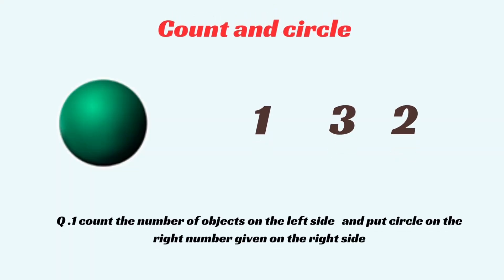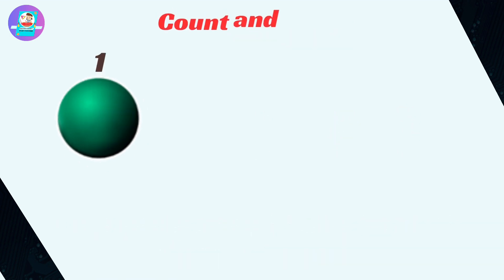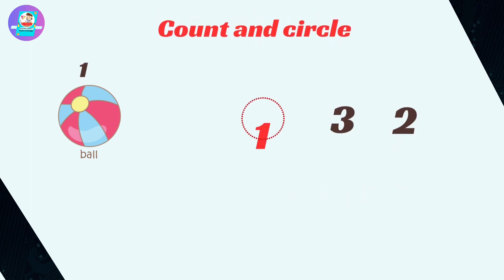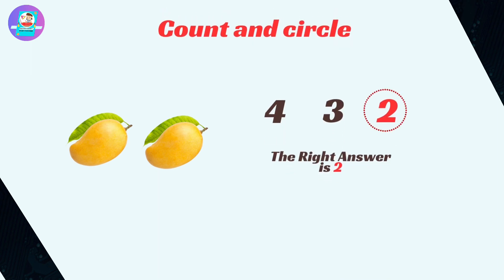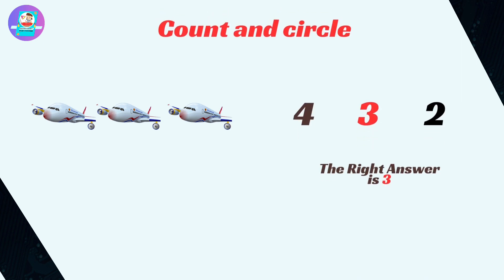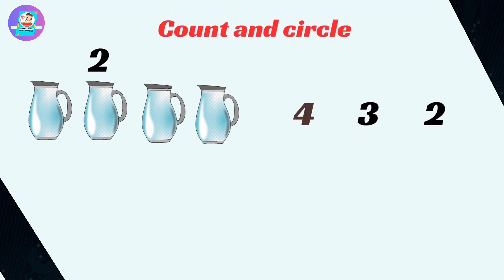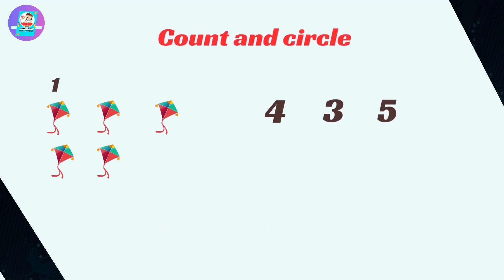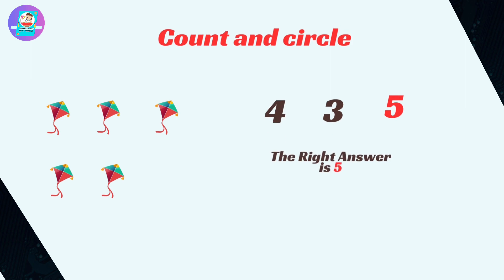Count and Circle learn count and Circle for nursery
learn to count
count and circle the correct number
Count and circle the number
count and circle the correct number mathematics
Circle and count
Count the picture and match the number
Count and colour the number of objects in each row
count and match
count and match the number
Count and match the correct number